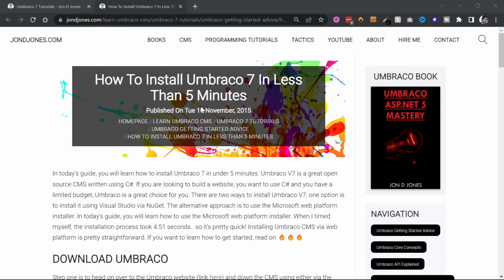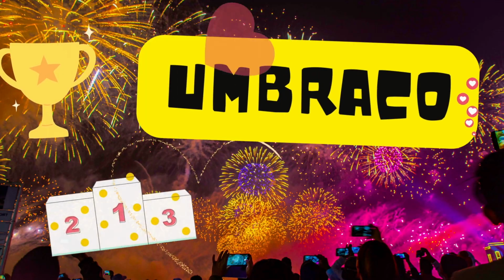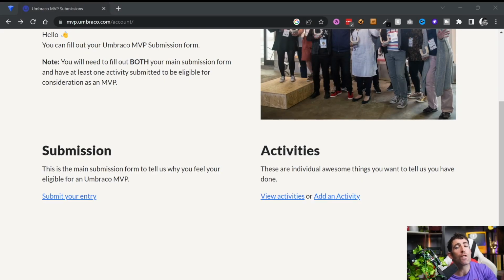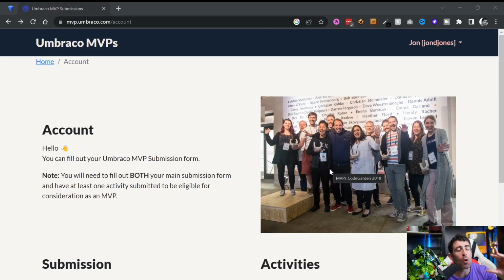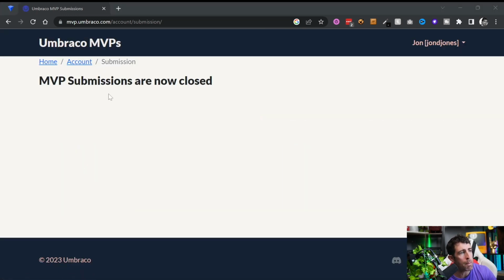I'm An Umbraco MVP Award Winner... Learn how you can become one too!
Many thanks to Emma Burstow for her time on this video.  It was her input that really made this video packed with useful information!